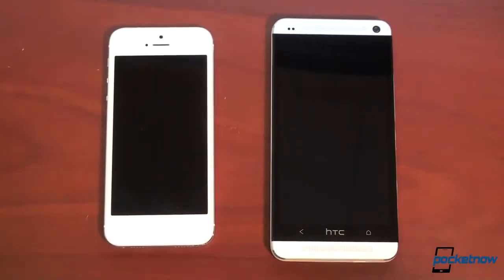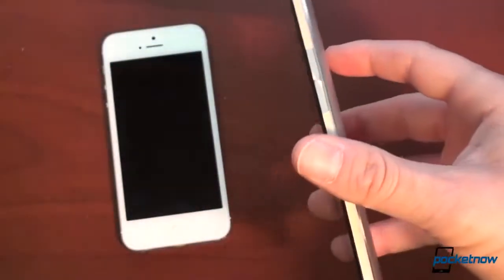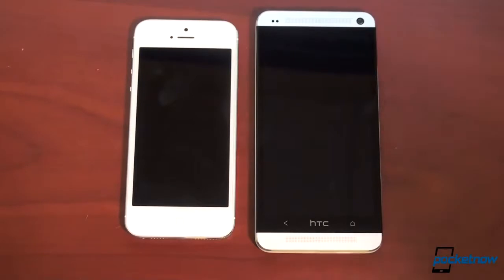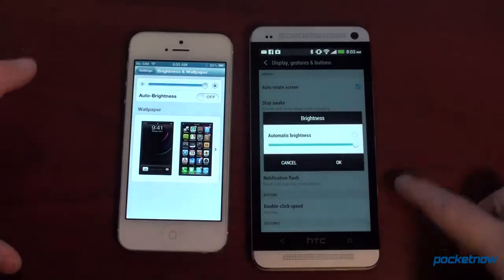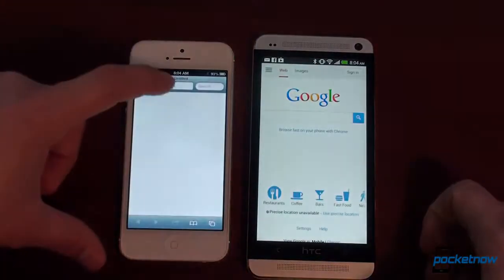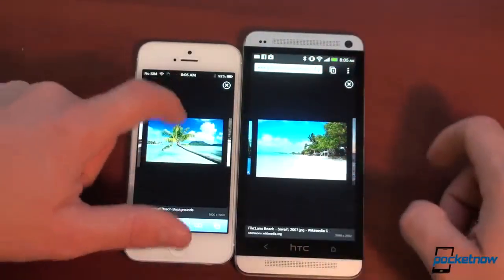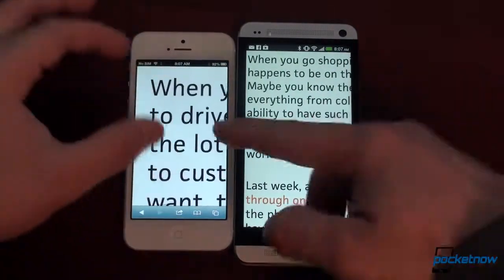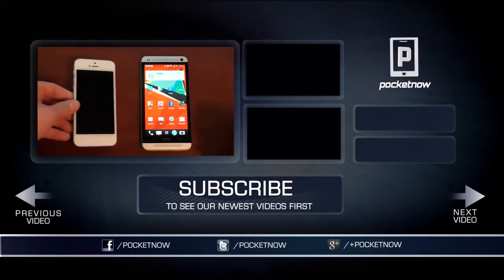HTC One vs iPhone 5